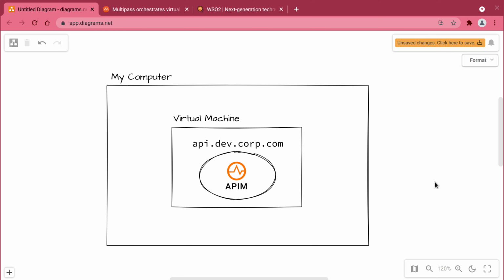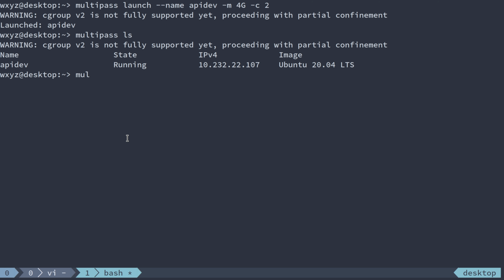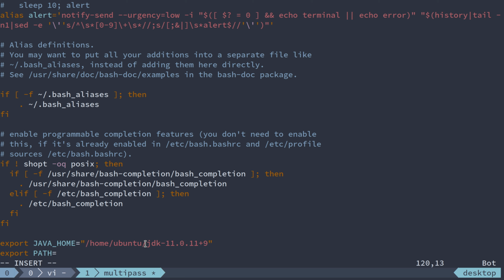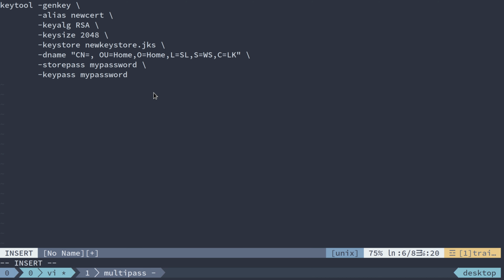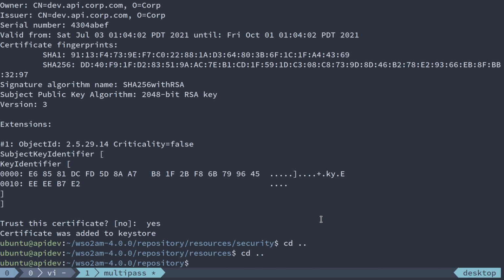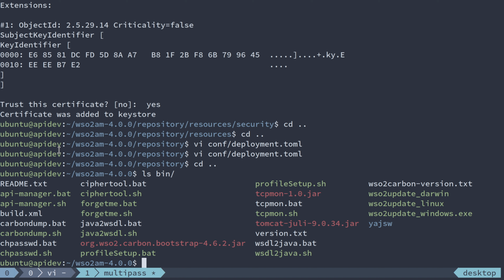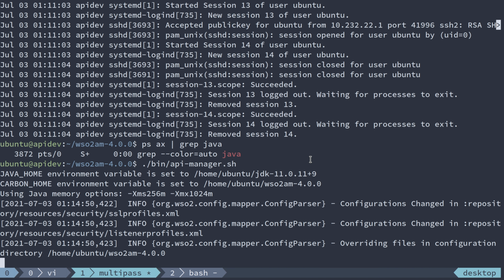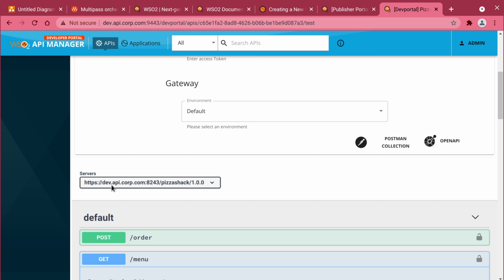Create and configure a custom SSL certificate for WSO2 API Manager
This is a video walk-through of creating a custom keystore with a self signed certificate and configure that in WSO2 API Manager 4.0.0

First I'm going to create a virtual machine. Install JDK and WSO2 API Manager 4.0.0. Then I'm going to follow the documentation about creating a new keystore and configure it in WSO2 API Manager.

After that we'll test to make sure everything is working. 1. Examine HTTPS cert from the browser 2) Create and publish a test API 3) Test API from Developer Portal